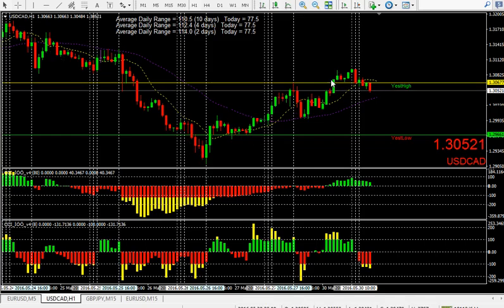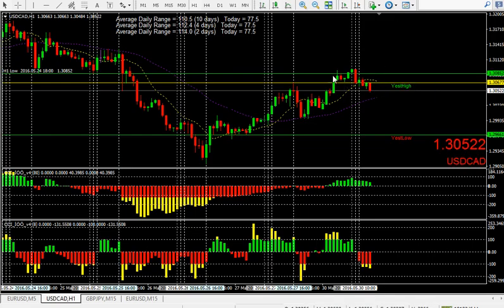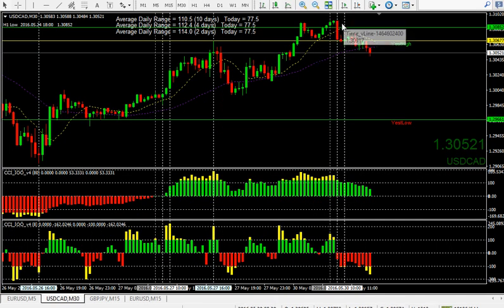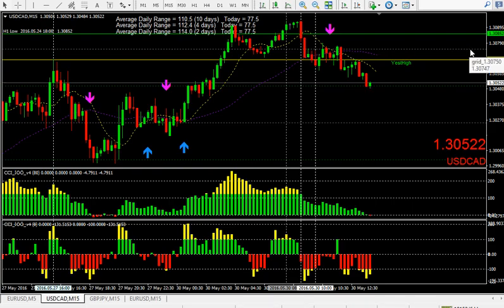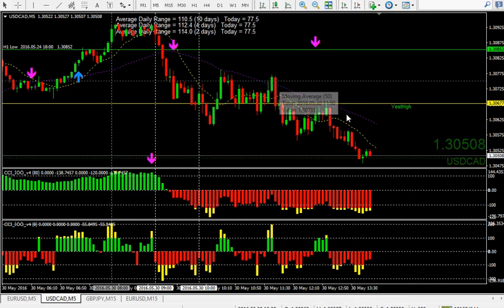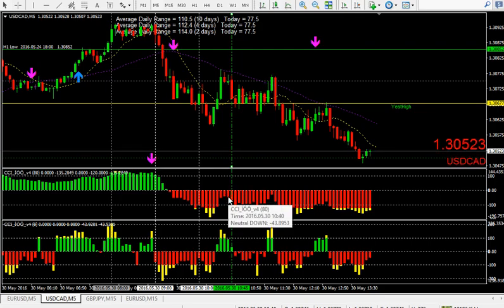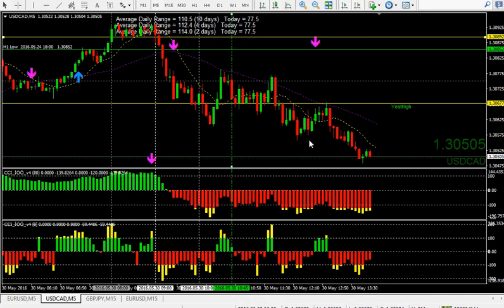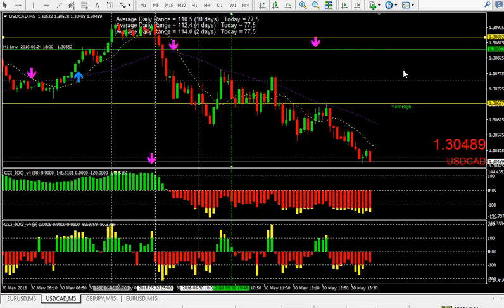stress free price action trading 300516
Don't believe the rubbish you are told about not trading holidays. Today was a bank holiday in the UK and USA. Price action patterns work the same way every day of the week. Stress free trading.